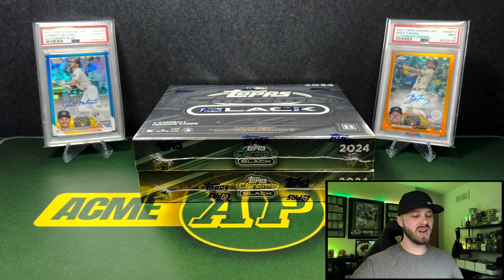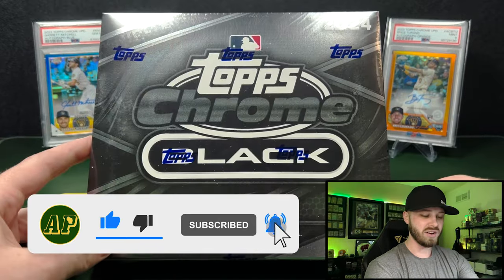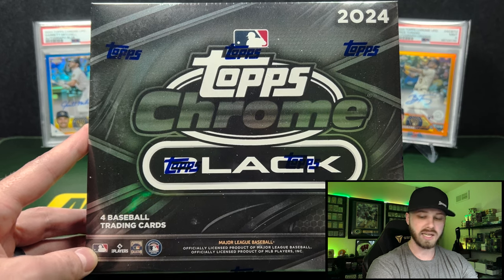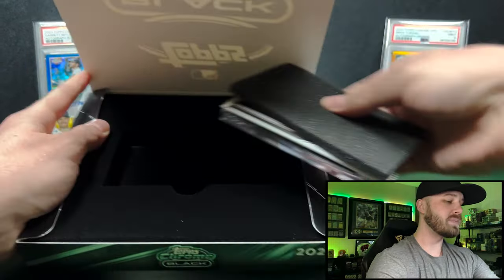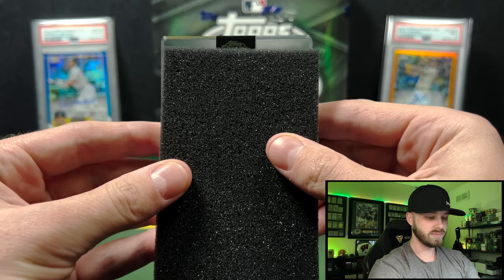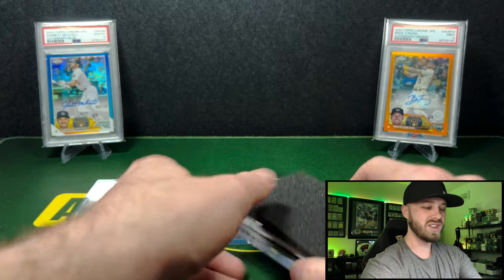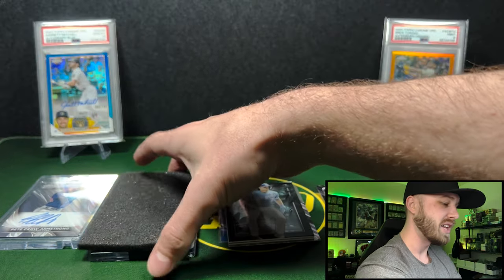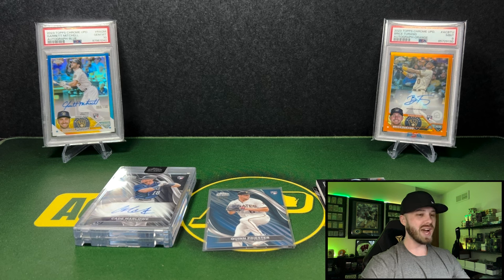BIG SSP HIT! 2024 Topps Chrome Black Baseball Hobby Box Review!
2024 Topps Chrome® Black returns with sleek Chrome® Black technology and striking on-card autographs!

Collect all 100 Base Set cards featuring the game's brightest stars and rookies!

Look for new autograph and chase inserts like Pitch Black Pairings Dual Autographs and Depth of Darkness!

Find 1 Encased Autograph Card & 1 Refractor Parallel per box!
4 cards per box
12 boxes per case